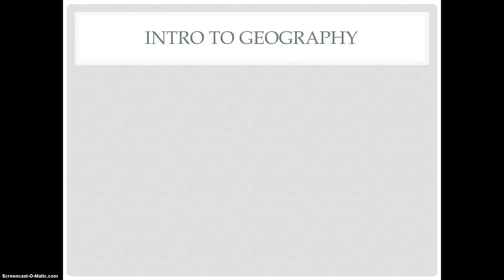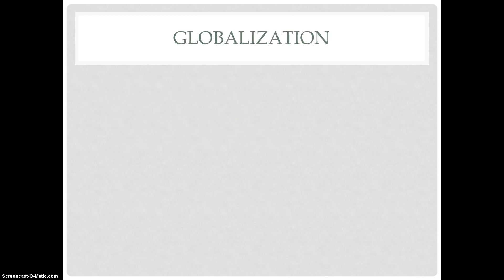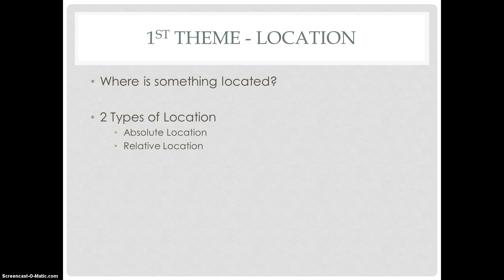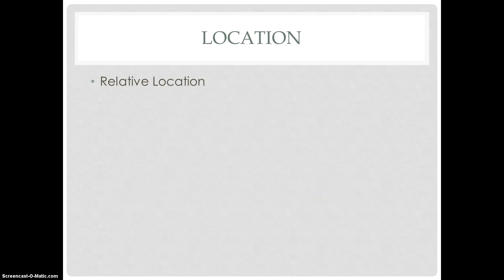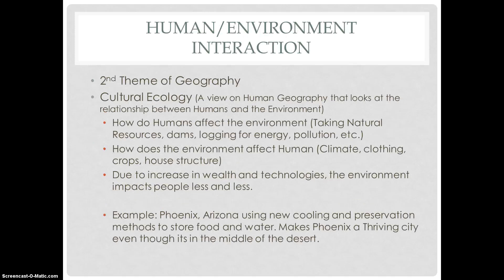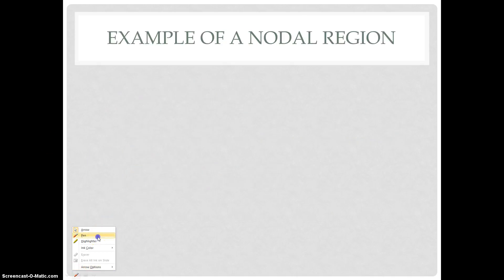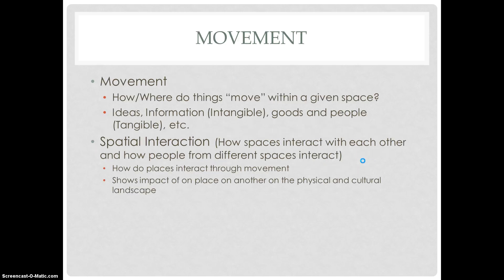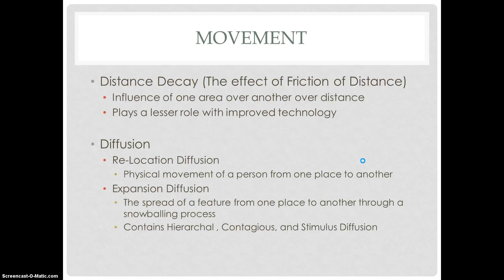APHG Unit 1 Review - Part 1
This is my (Arjun Karanam) APHG Unit 1 Review Video